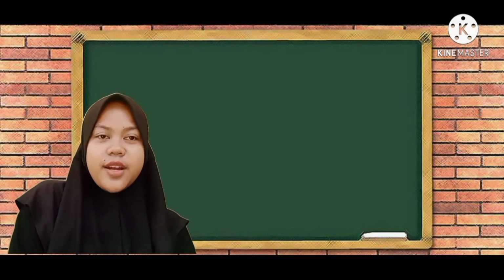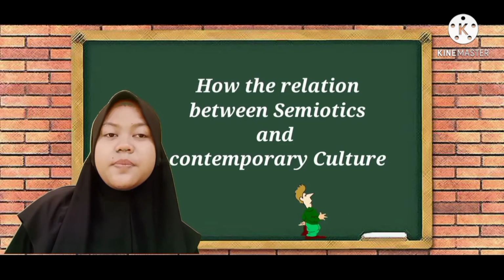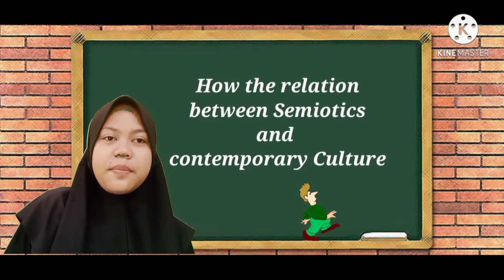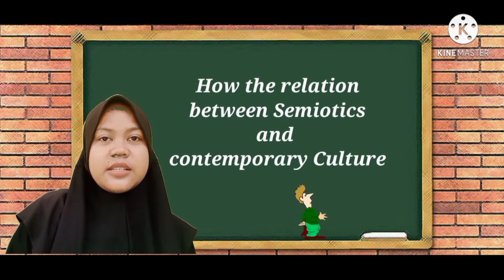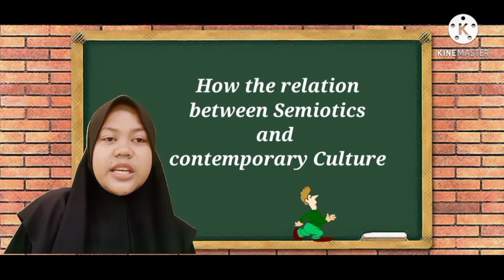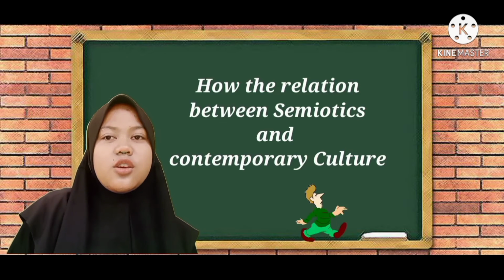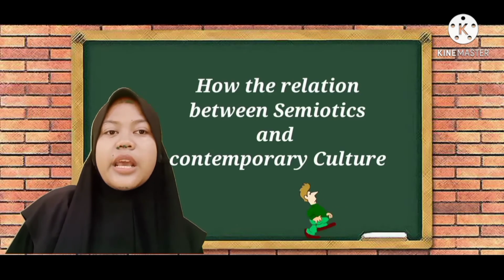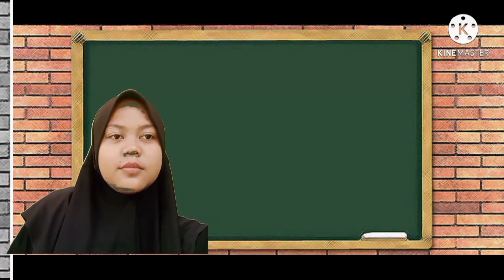SEMIOTIC AND CONTEMPORARY CULTURE || IDEA ENGINEERING GROUP 3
Semiotic and Contemporary Culture
Idea Engineering by Group 3
English Education 2019 D
Universitas Negeri Medan
Members:
- Namira Athiyyah Puteri
- Prastyaning Eka Pertiwi
- Safira Aprilia Pasaribu
- Sondang Meilani
- Zefanya Angel